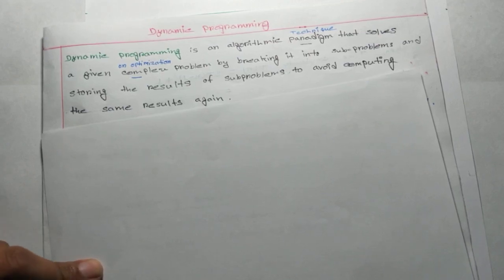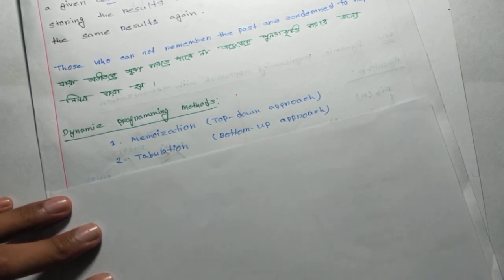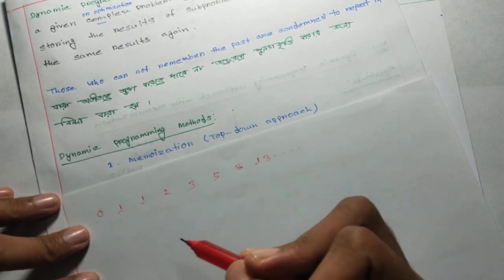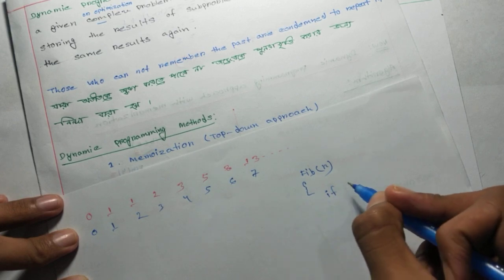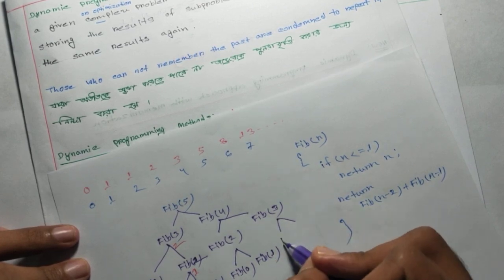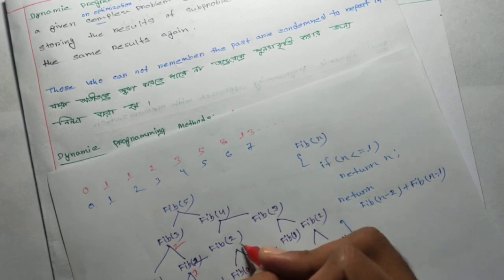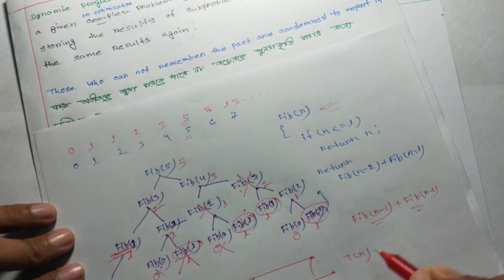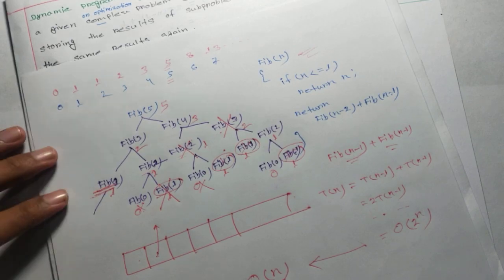1. Dynamic programming introduction | Fibonacci Series| Bangla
Dynamic programming introduction | Bangla